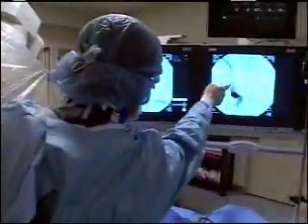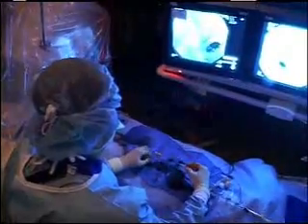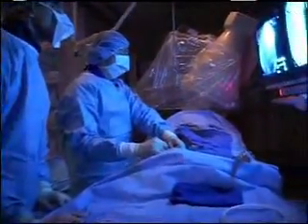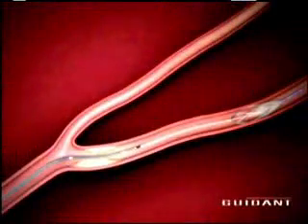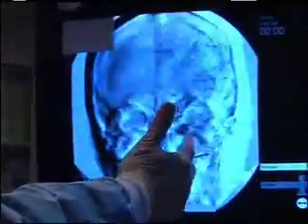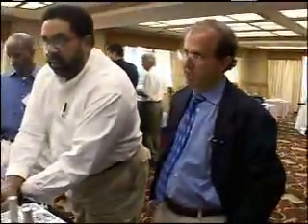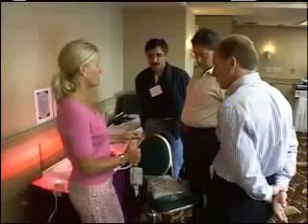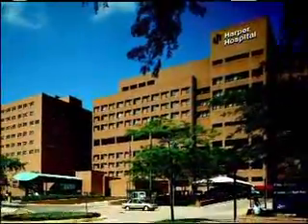Minimally Invasive Stroke Prevention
Dr. Schreiber at Harper University Hospital pioneers a new minimally invasive tratment to prevent stroke in patients with carotid artery disease. ~ Detroit Medical Center